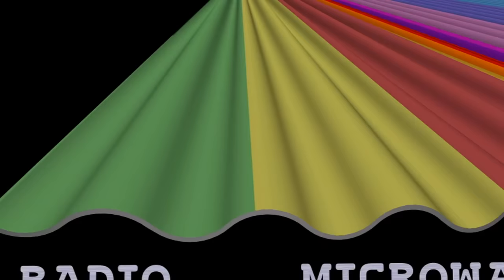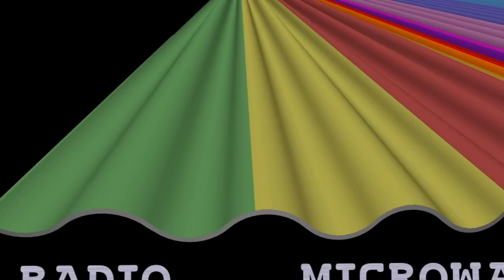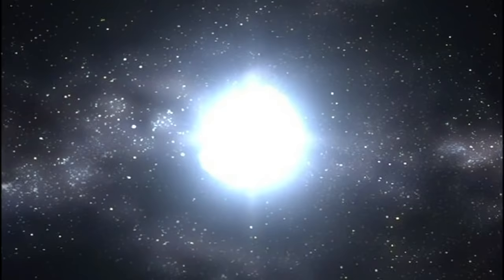NASA | What Are Gamma Rays?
What we call "light" is actually just a tiny fraction of the broad range of radiation on the electromagnetic radiation spectrum. The entire span stretches from very-low-energy radio waves through microwaves, infrared light, visible light, ultraviolet light, X rays, and finally to very-high-energy gamma rays. The processes producing photons (single particles of electromagnetic radiation) of each type of radiation differ, as do their energy, but all of the different forms of radiation are still just part of the electromagnetic spectrum's family. The only real difference between a gamma-ray photon and a visible-light photon is the energy. Gamma rays can have over a billion times the energy of the type of light visible to our eyes. They are produced by the hottest and most energetic objects in the universe, such as neutron stars and pulsars, supernova explosions, and regions around black holes. On Earth, gamma rays are generated by nuclear explosions, lightning, and the less dramatic activity of radioactive decay.

In fact, gamma rays are so energetic that they are harmful to life on Earth. Luckily, Earth's atmosphere absorbs gamma rays, preventing them from affecting life on the ground. But this poses a problem if you want to observe the Universe in gamma-ray light. The very atmosphere that protects us from gamma rays prevents us from directly observing them from the ground. Astronomical observations of gamma-ray sources are therefore done with high-altitude balloons or satellites, above the protective blanket of Earth's atmosphere.

The high energy of gamma rays poses another problem: they can pass right through any lens or mirror, making it very difficult to focus them in a telescope. Astronomical observations, therefore, must rely on a different technology to view the gamma-ray universe. Scientists must make use of methods developed by particle physicists, who have long understood techniques for measuring high-energy particles. The Fermi Gamma-ray Space Telescope's specialized astronomical instruments employ detectors used and perfected by physicists interested in the interactions of subatomic particles.